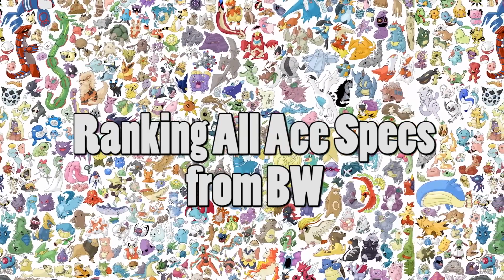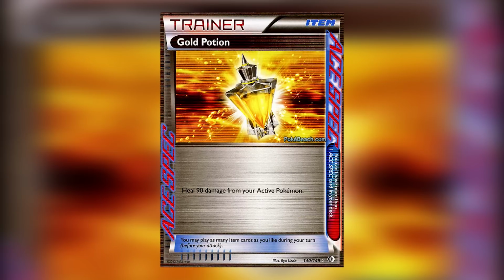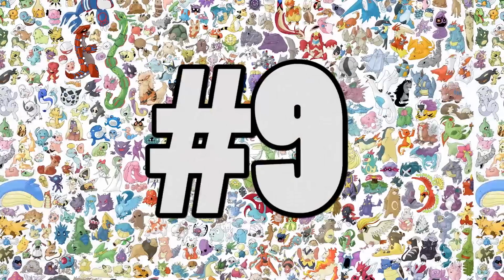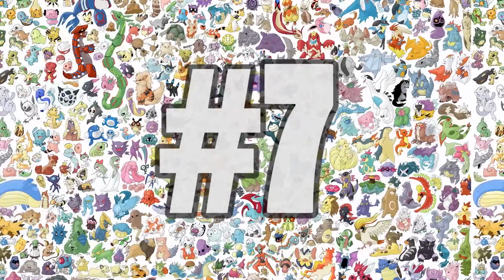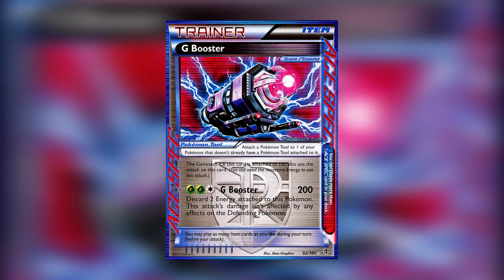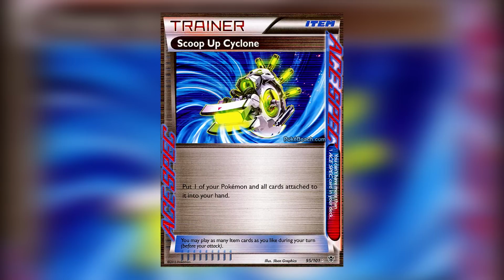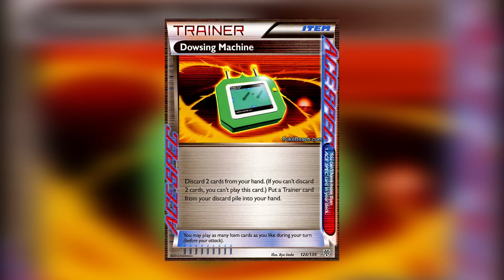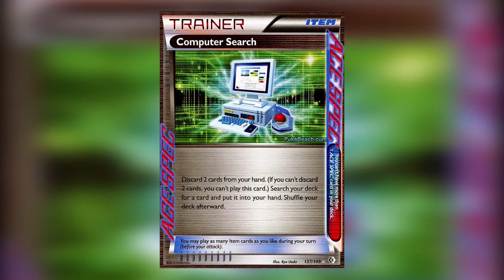Ranking All Ace Spec Cards from Black and White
Today we rank all the Ace Specs from the Black and White era!